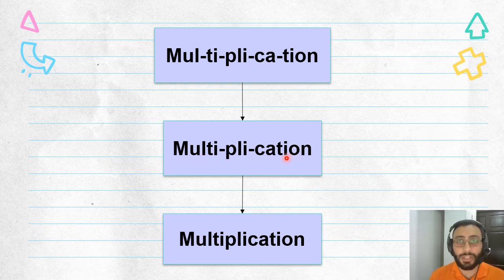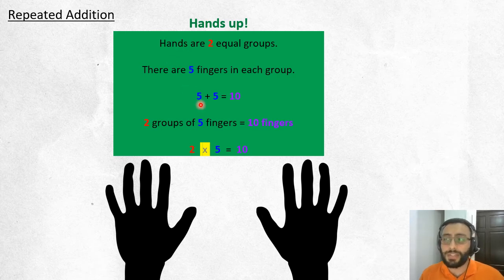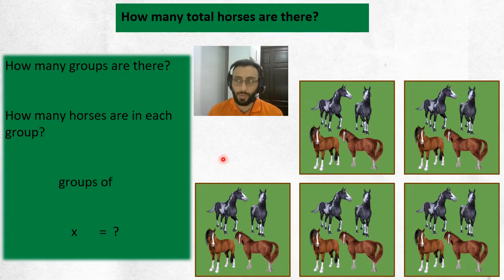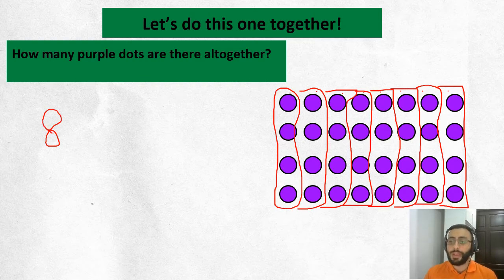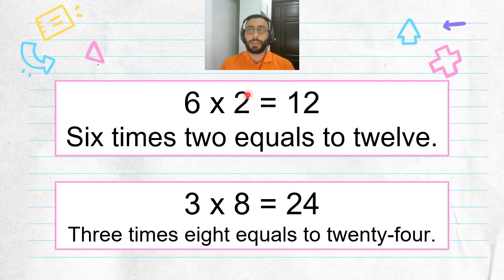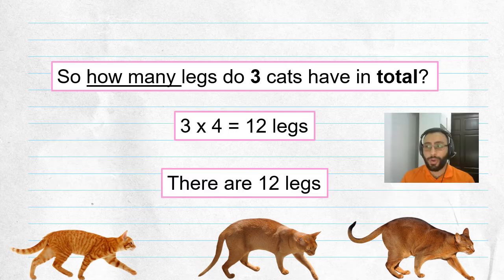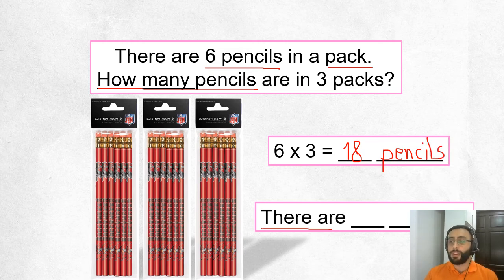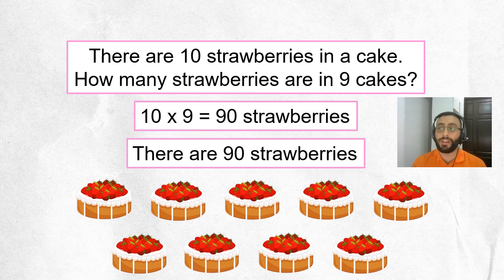G2 POM64 vdo 239 Math